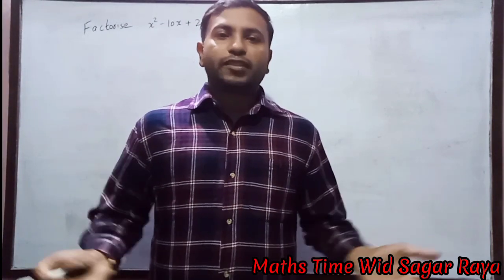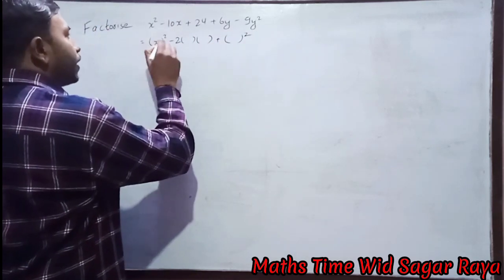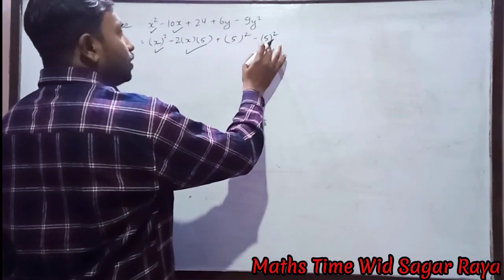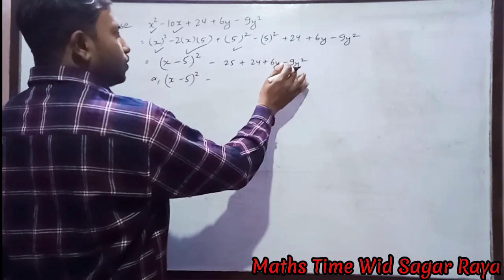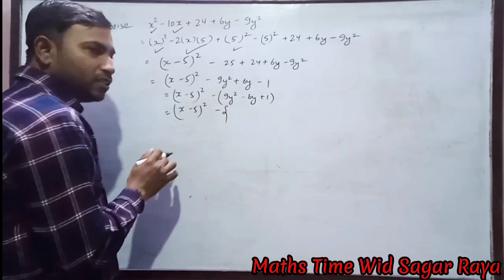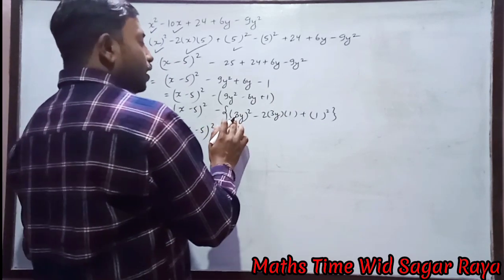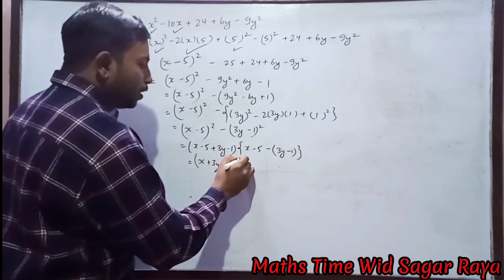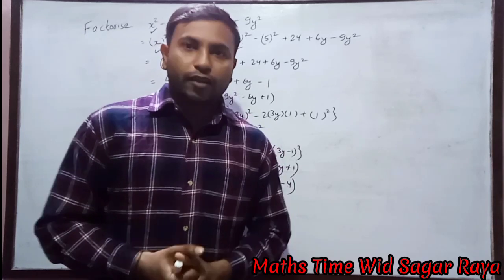How to Factorize x²-10x+24+6y-9y² || For Class 8,9 and 10|| in English